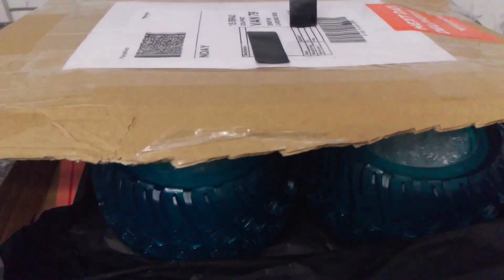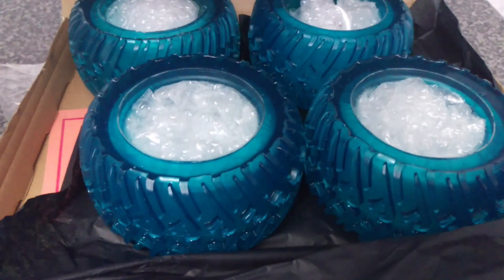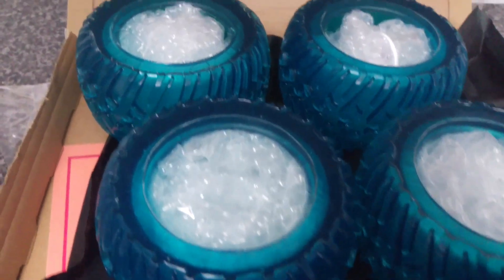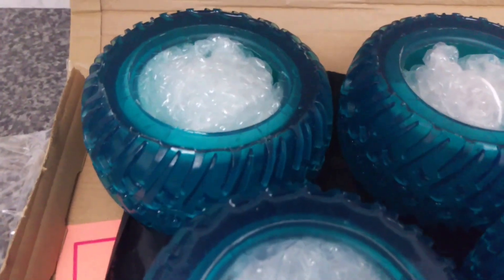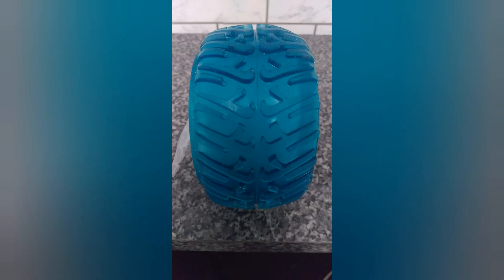Marlon Loves Wheels: install/first impressions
Here's a video about an interesting product for existing hub motors, Marlon Loves Wheels.